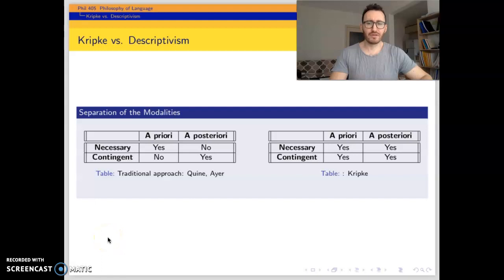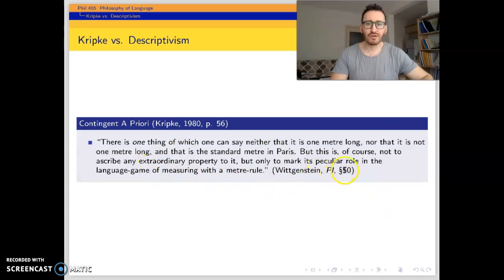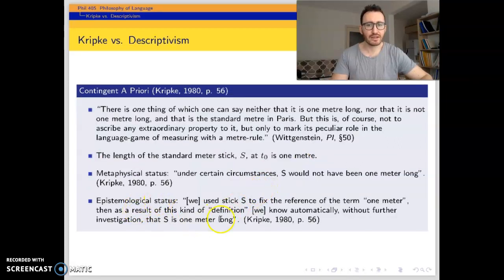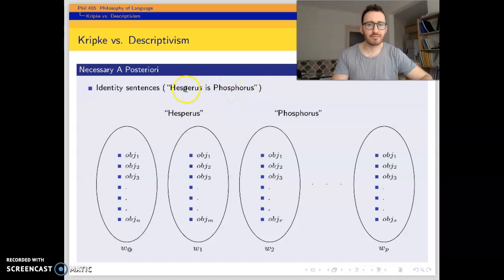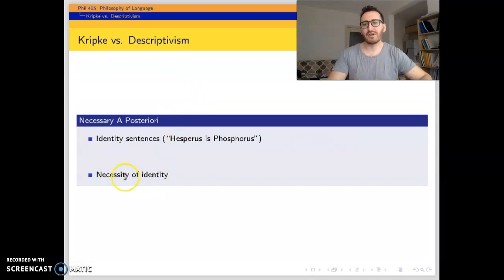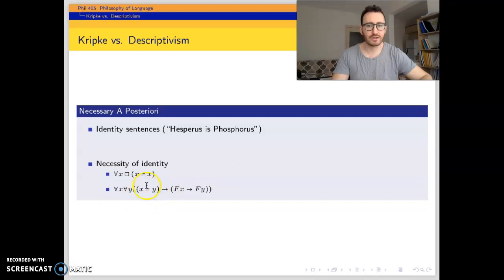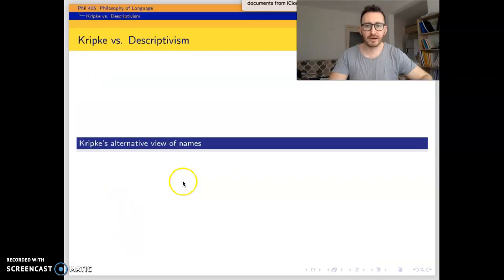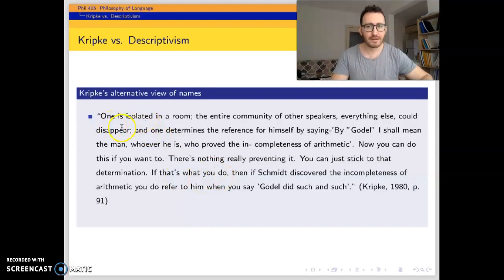Philosophy of Language (Dil Felsefesi) 10- Kripke (Causal - Historical theory of names)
This video is intended to provide philosophy students a very basic introduction to Saul Kripke's criticism of the descriptivist theory of name in his book Naming and Necessity.
Phil 405 - Philosophy of Language @ METU Philosophy Department
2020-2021 Fall Semester - Distance Education
Research Assistant Tolgahan Toy

Bu video felsefe öğrencilerine Saul Kripke'nin betimlemeci ad kuramına karşı geliştirdiği argümanlara giriş niteliğinde genel bilgi edindirmeyi amaçlamaktadır.
Phil 405 - Dil Felsefesi @ ODTÜ Felsefe Bölümü
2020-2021 Güz Dönemi - Uzaktan Eğitim
Araştırma Görevlisi Tolgahan Toy
References:
Kripke, Saul (1980). Naming and Necessity. Harvard University Press.